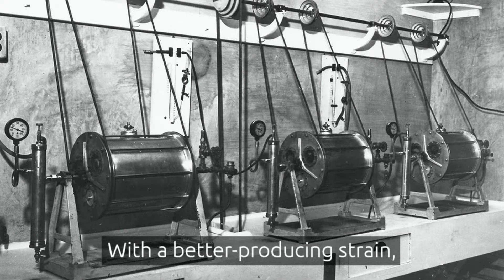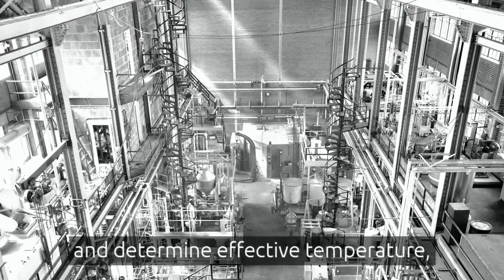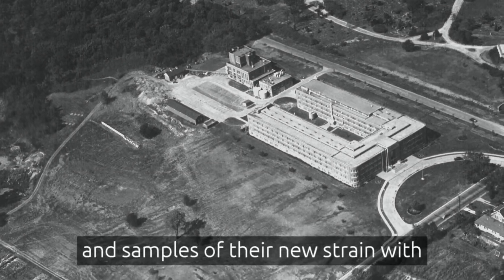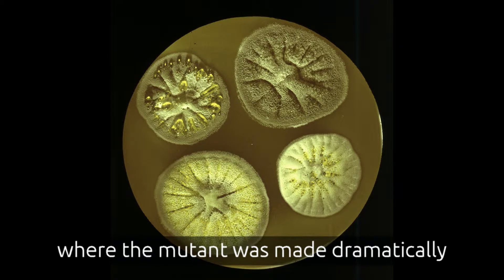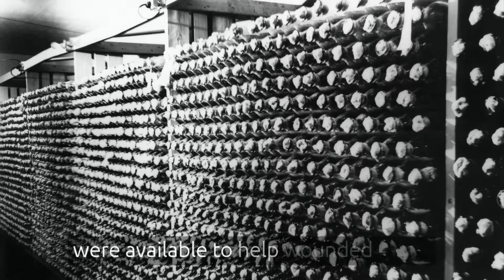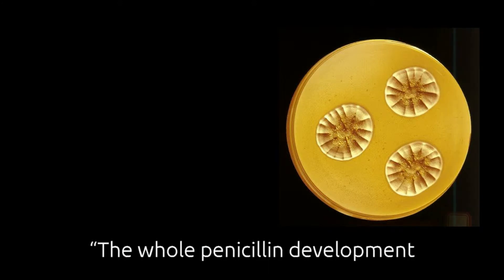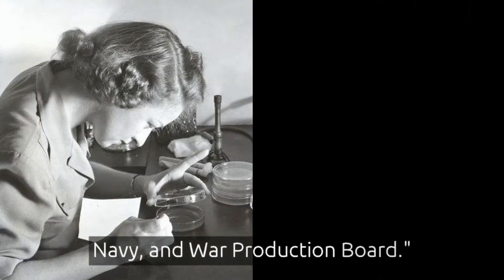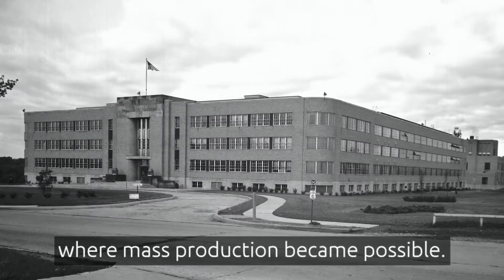PEORIA, IL: Scaling Up: Peoria and the Mass-Production of Penicillin | Places of Invention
Presented by the Peoria Riverfront Museum, The United States Department of Agriculture and the Peoria Historical Society as part of the Smithsonian’s PLACES OF INVENTION Affiliates Project, made possible thanks to a generous grant from the National Science Foundation. Video 4 of 4.